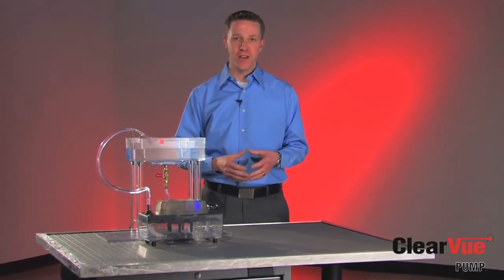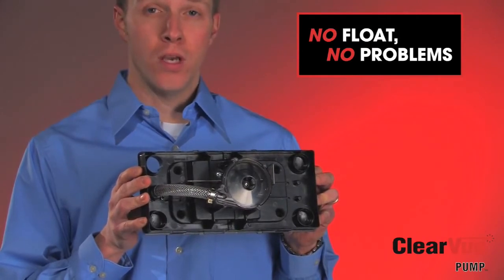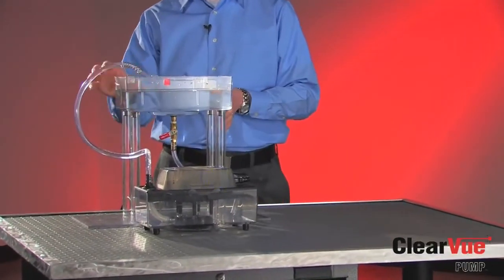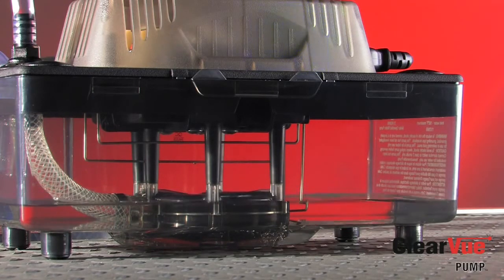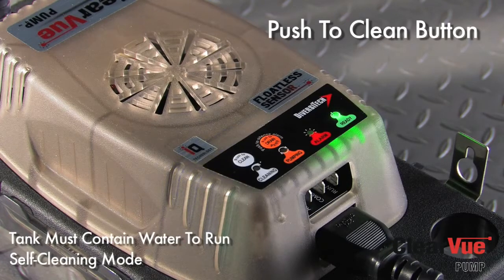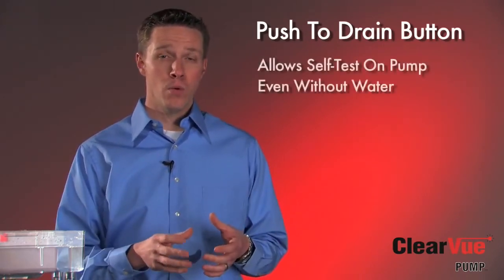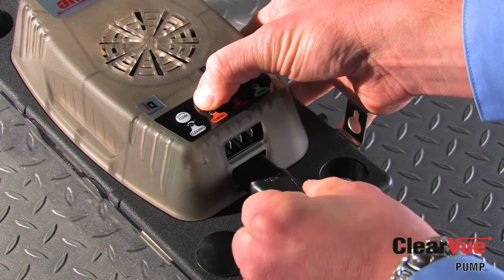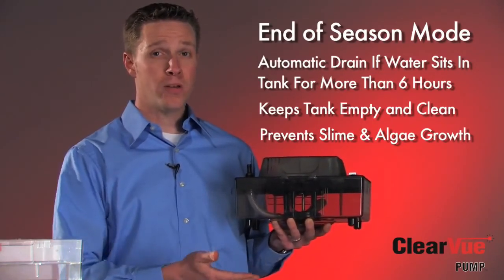DiversiTech ClearVue Pump Demo Video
DiversiTech ACWholesalers.com sells Air Conditioning and heating systems direct to the public at wholesale prices, free shipping,low prices and shipped to your home.